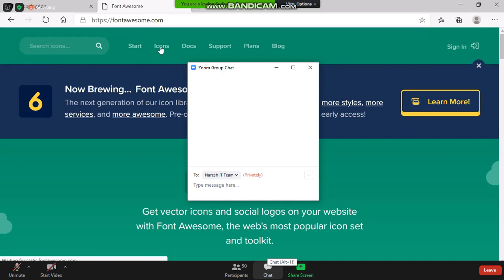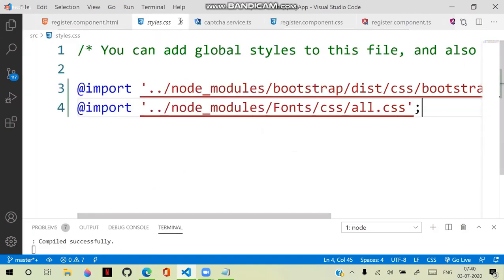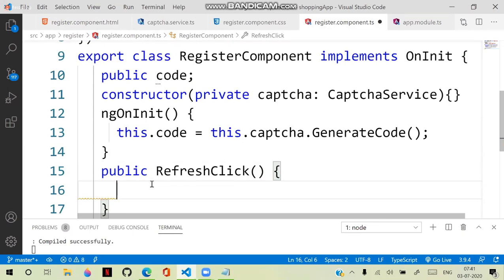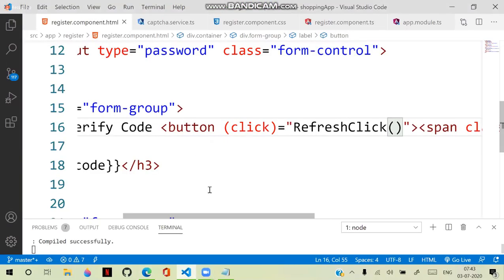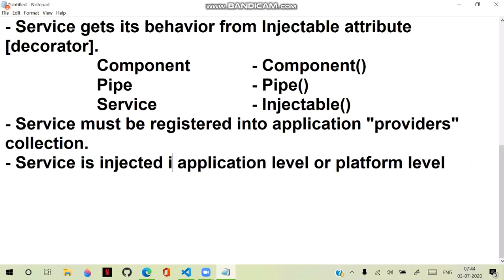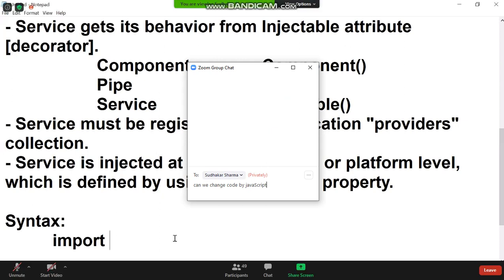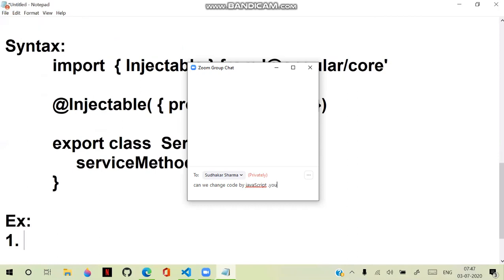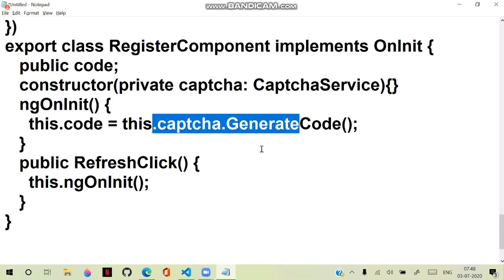What is services in Angular..359